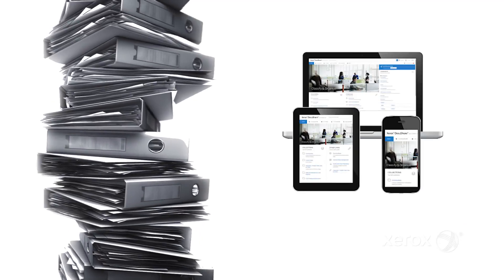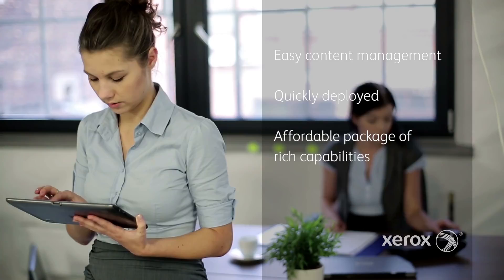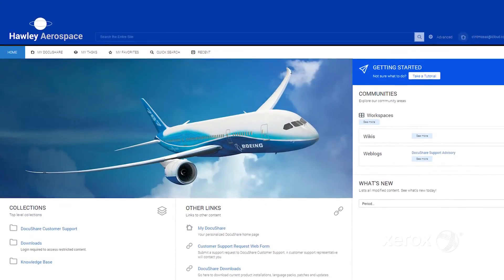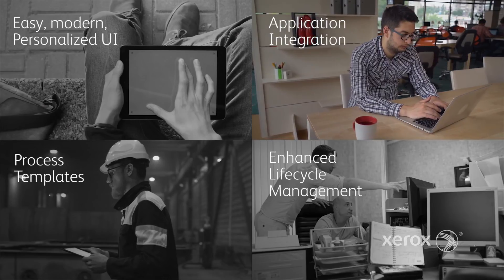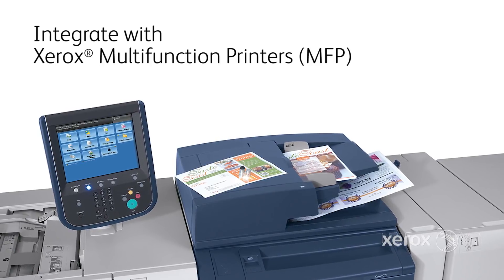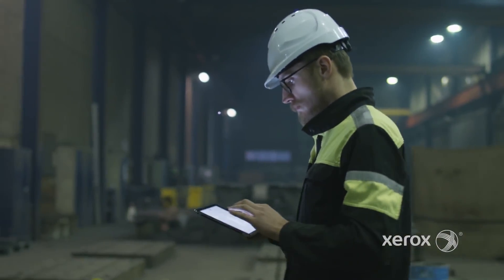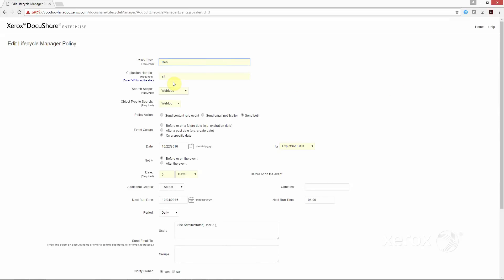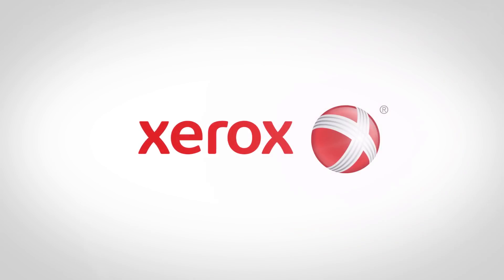(Transformação Digital) Gestão de Conteúdos Empresariais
Conheça a Xerox® DocuShare®! Um portfólio de gestão de conteúdos destinado a impulsionar a transformação digital na sua empresa. Quer tenha 10 ou 100 000 colaboradores, o Xerox® DocuShare® ajuda-o a começar já a trabalhar melhor, no âmbito do seu trajeto de transformação digital.

e dê o próximo passo no processo de transformação digital da sua empresa.